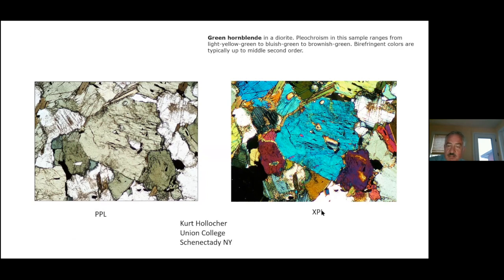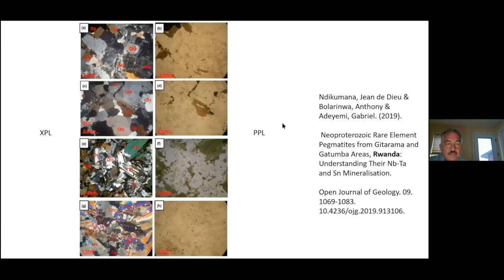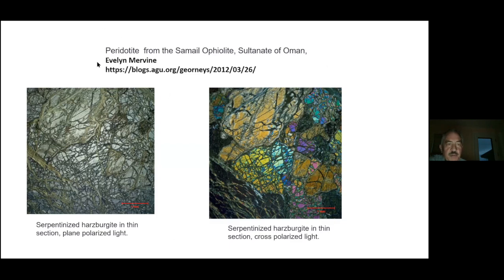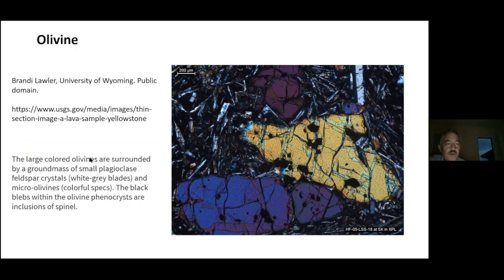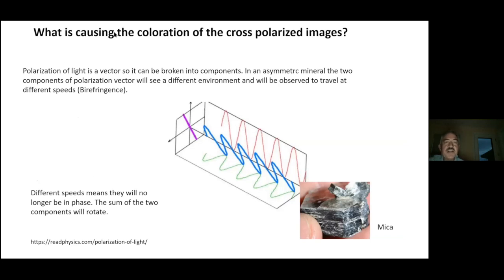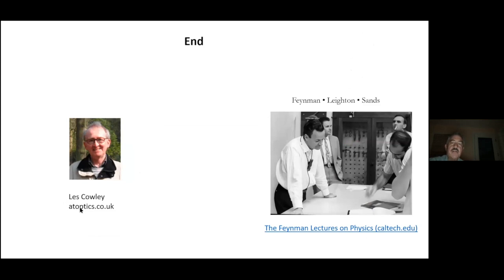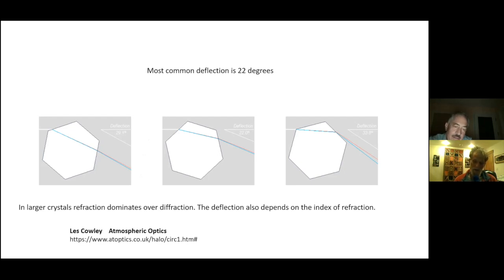Chrystals and Light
Presented by John Guslander, Geologists of Jackson Hole
Laboratories are filled with light, often in curious colors and patterns but until recently, you had to go to the laboratory and peer into an instrument to see these phenomena. Now with the advent of digital journals and cameras, it is possible for us to see the same thing that researchers see. One of the most common images in a geology journal is a thin section. Minerals are sliced thin enough to allow the transmission of visible light and then they are examined under cross-polarized light. We will take a tour of this process starting with some general light behavior in nature.
First, we will look at halos and pillars caused by light interacting with crystals in the air. Next, we will move on to polarization. Mineral crystals are often asymmetric and their interaction with polarized light produces striking images that can be used to tell stories about what a rock is and how it came to be in its current state. Some examples of this may be demonstrated in the lecture using simple technology.